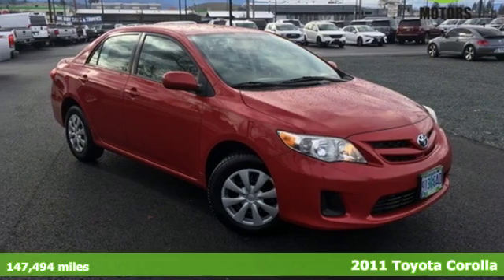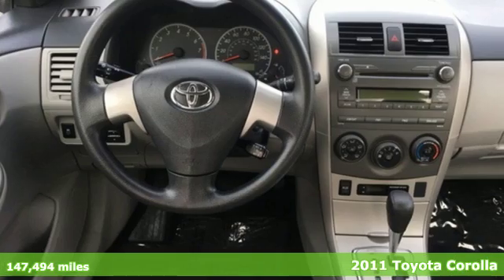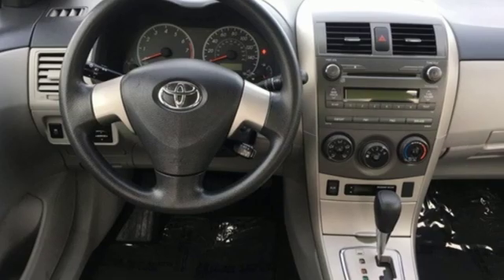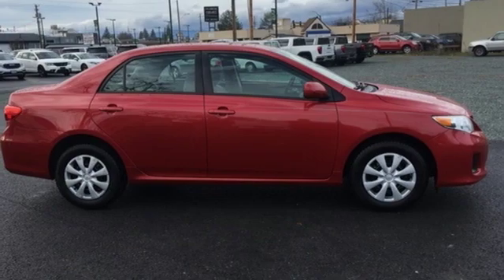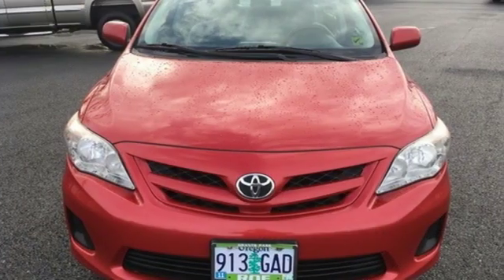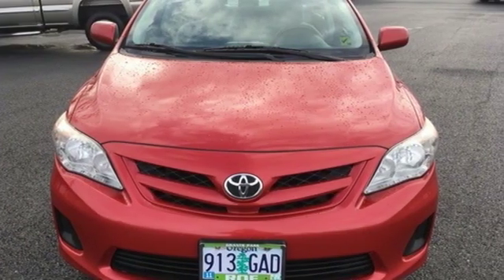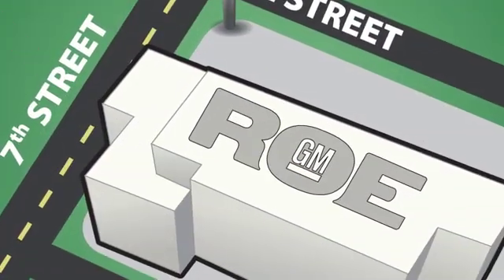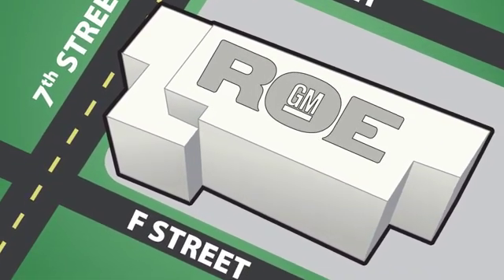2011 Toyota Corolla Grants Pass OR Medford, OR #54255 - SOLD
Year: 2011
Make: Toyota
Model: Corolla
Engine: 1.8L I4 DOHC Dual VVT-i
Transmission: 5-Speed Manual
Mileage: 147494
Stock #: 54255
VIN: 2T1BU4EE3BC631827

Address:
201 NE 7th Street